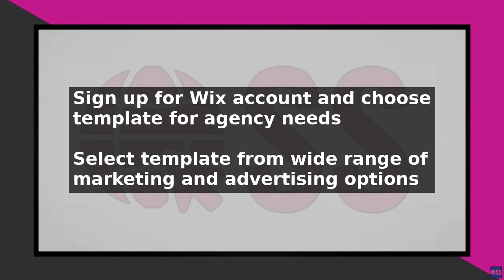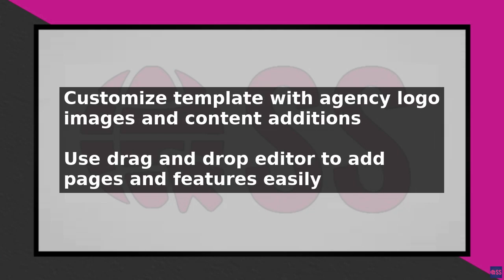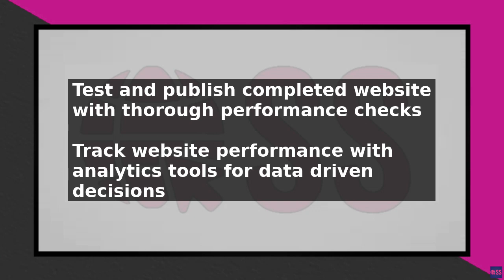How To Create A Wix Website For SMMA (2025)